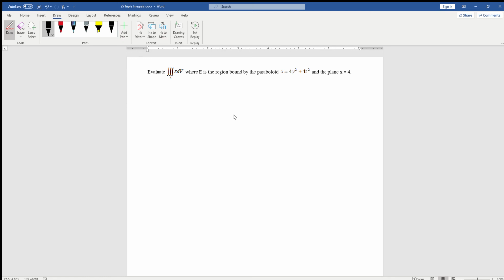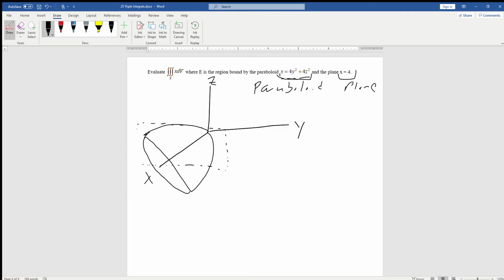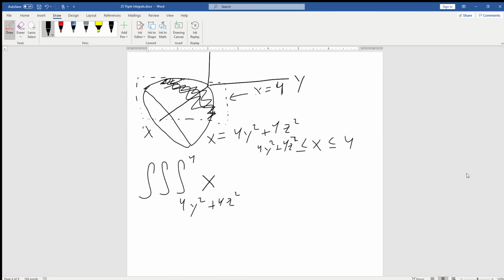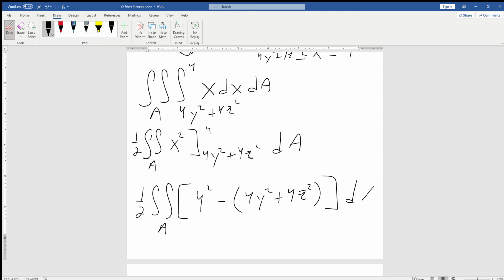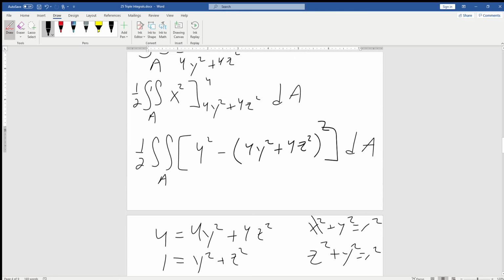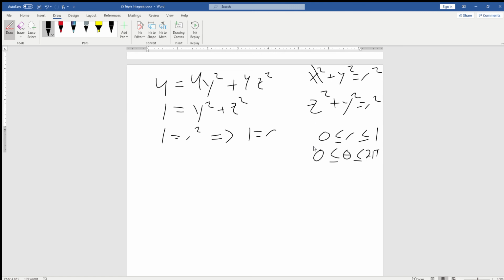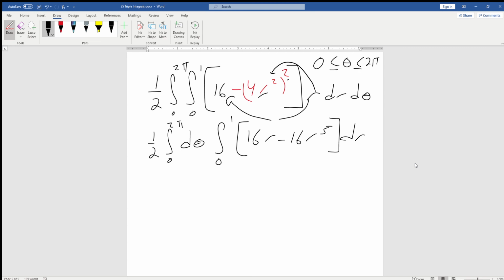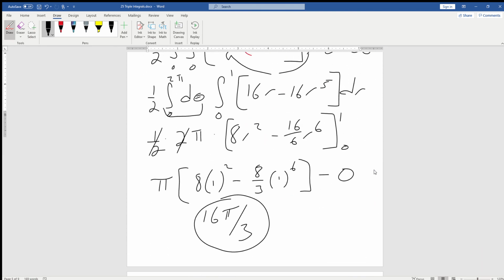25 2 Triple Integrals